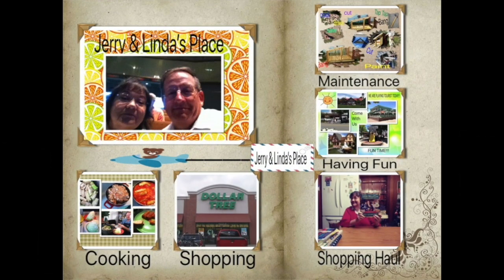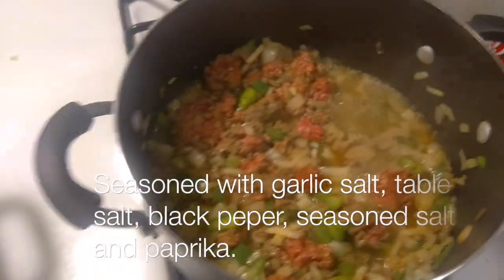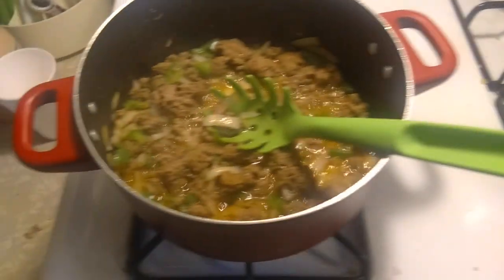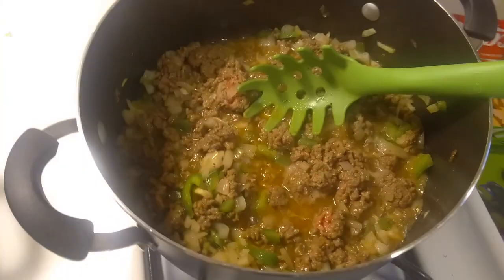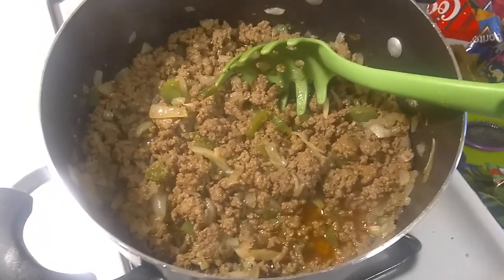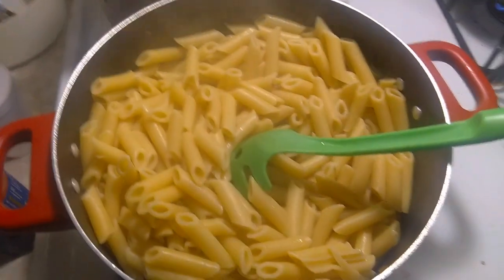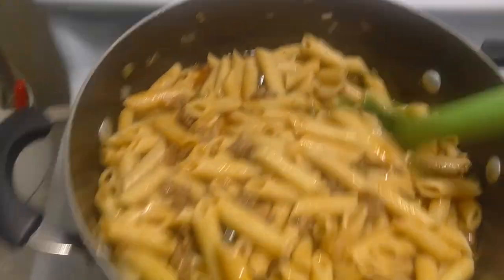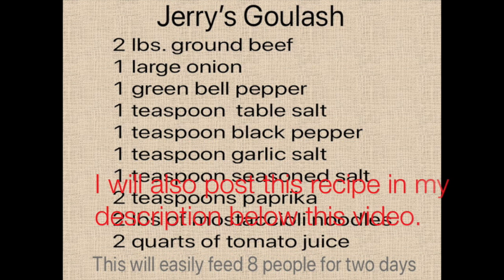Jerry's Homemade Goulash 2019,